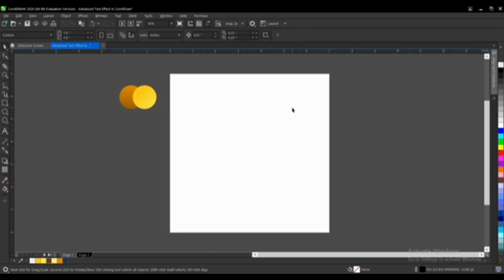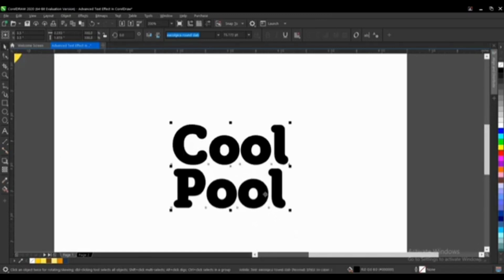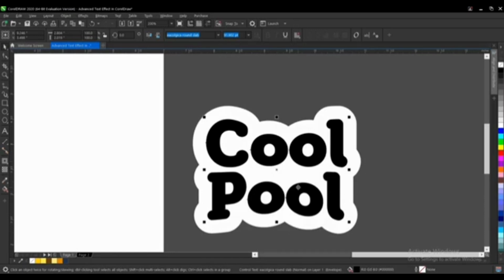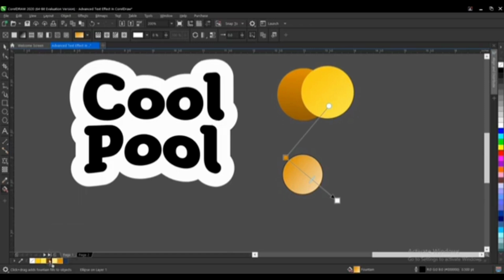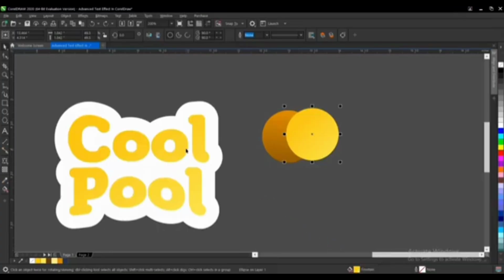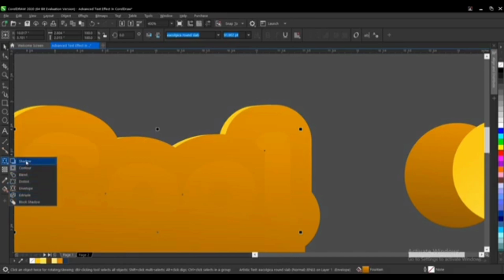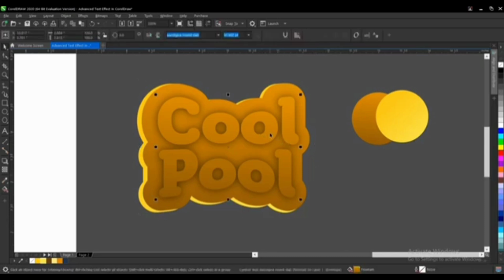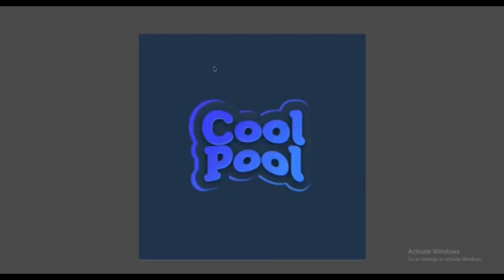How to Create Advanced Text Effect in CorelDraw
In this video, I Gave a detailed step-by-step guide on how to create an advanced 3d Text effect in CorelDraw. It's very easy and simple to do.